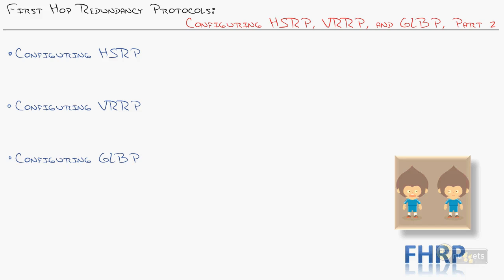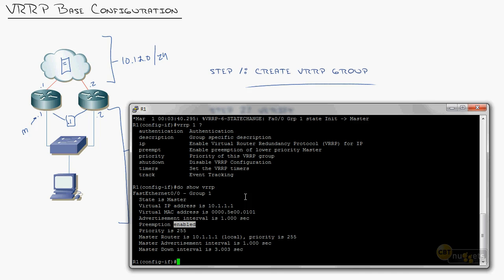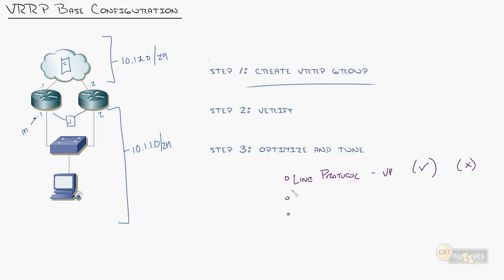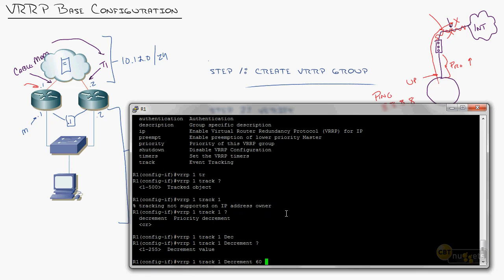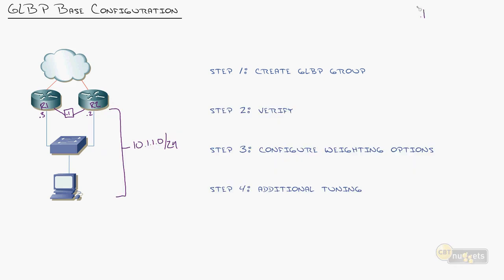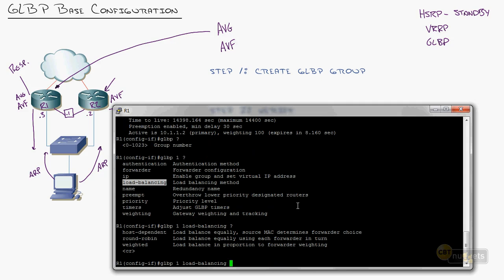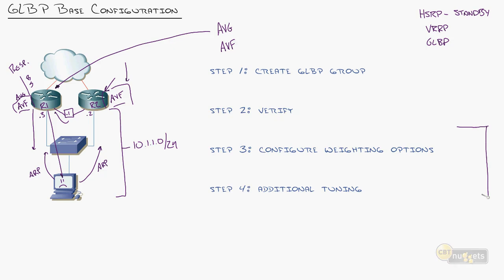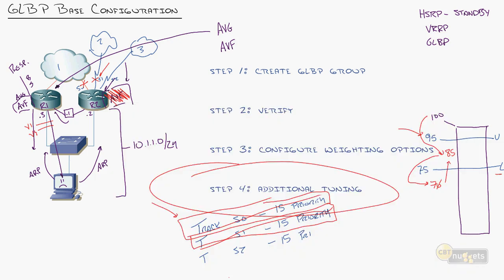First Hop redundancy fhrp Understanding